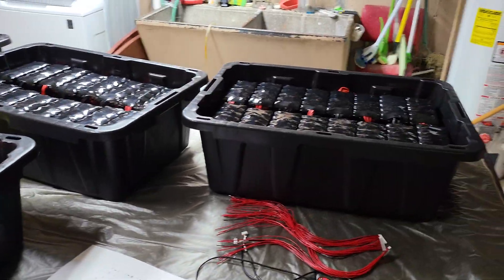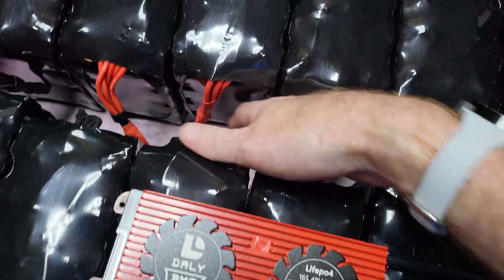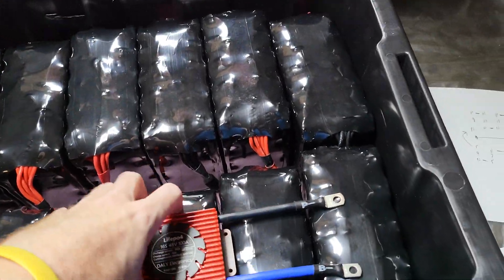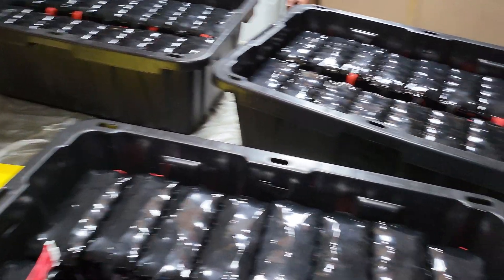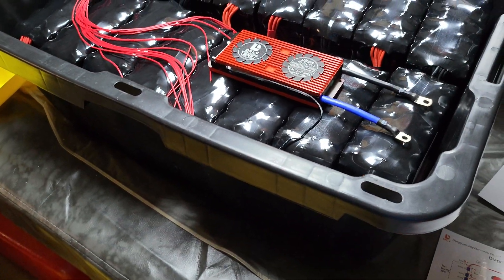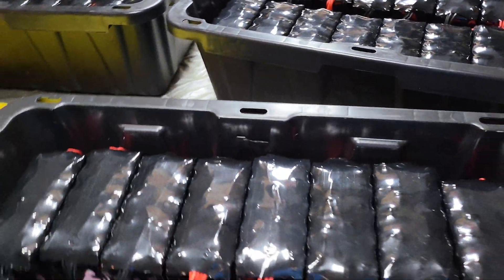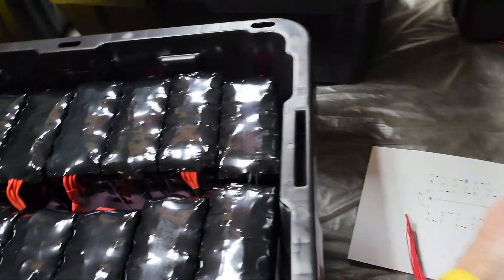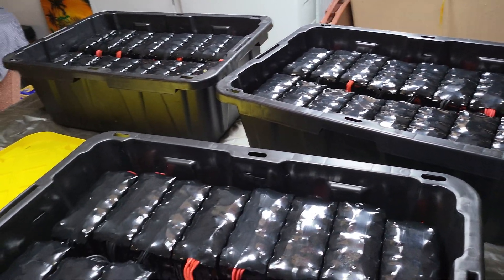Battery Hookup Lifepo4 battery Module 48V house battery build Part 2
Part 2 of the build.